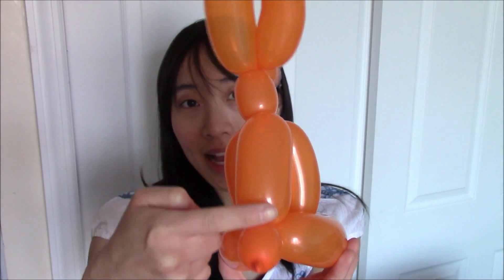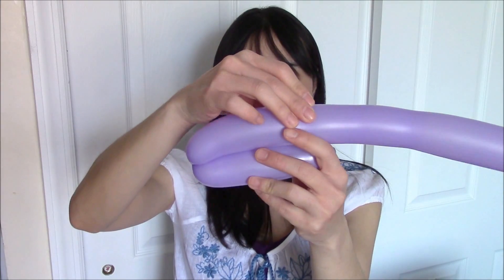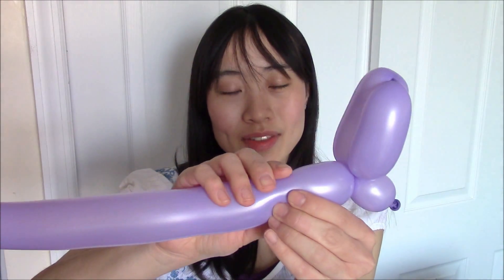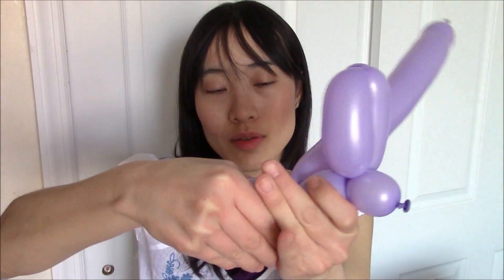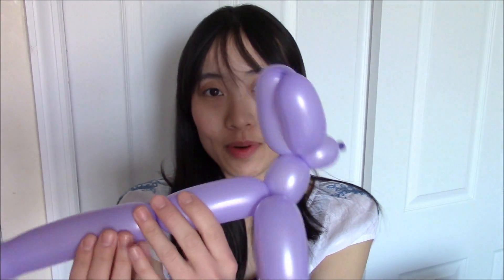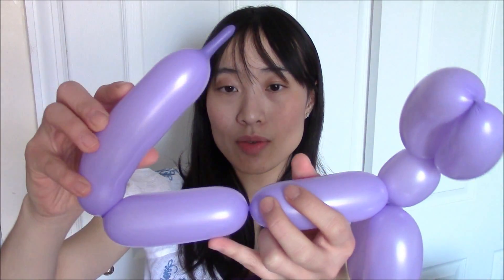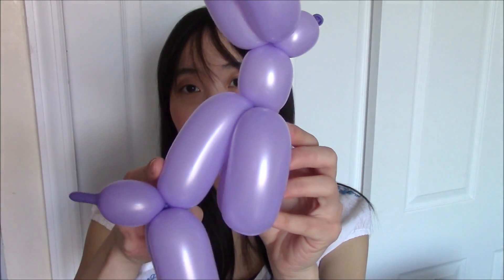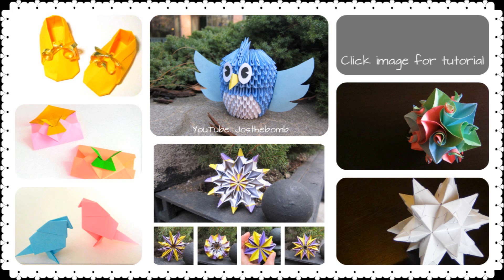Easter Crafts - How to Twist a Balloon Animal Easter Bunny / Rabbit - Balloon Modeling - Easy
Learn how to make a balloon rabbit / bunny!

It's very important for the continuation of these DIY tutorials! :-)